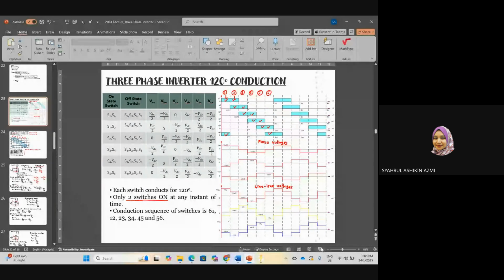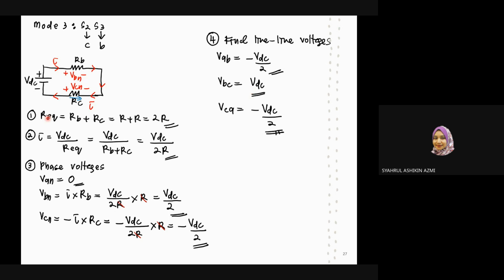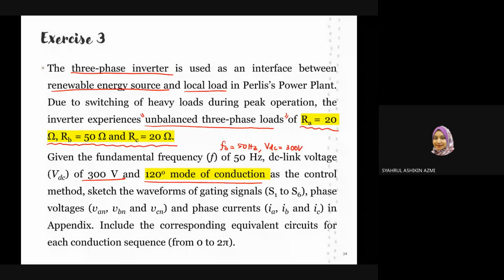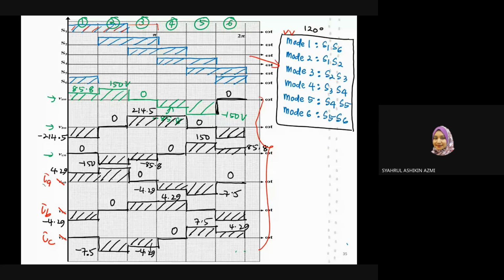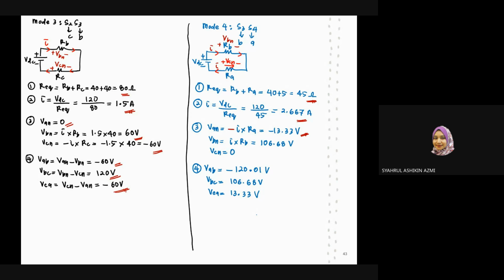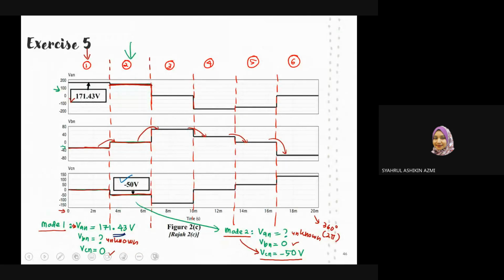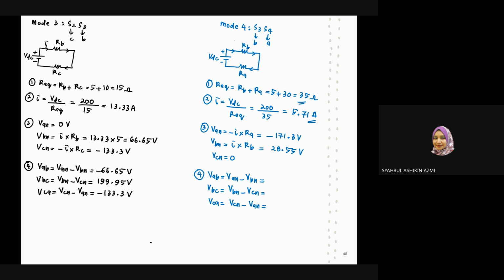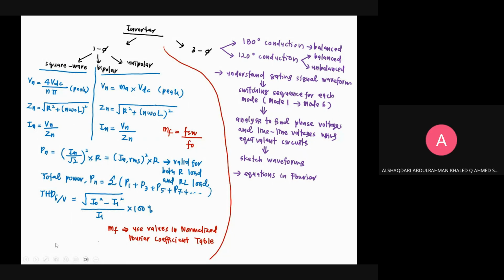Three-phase Inverter with 120 conduction